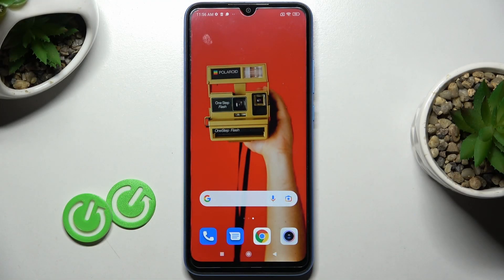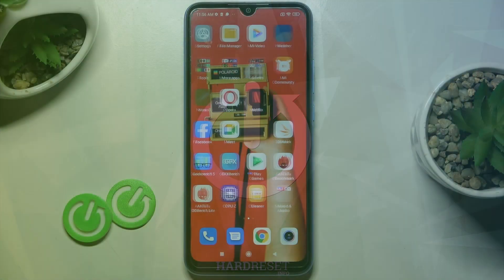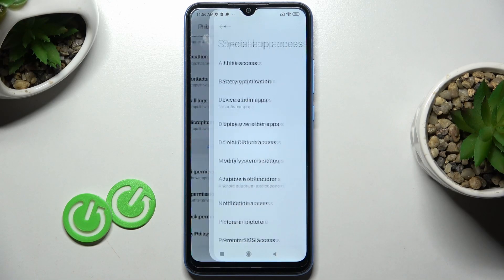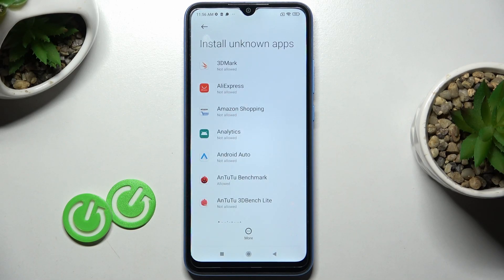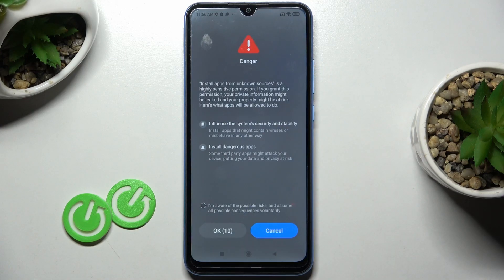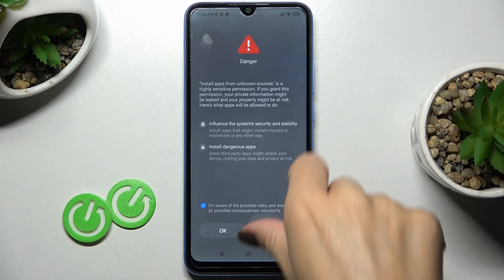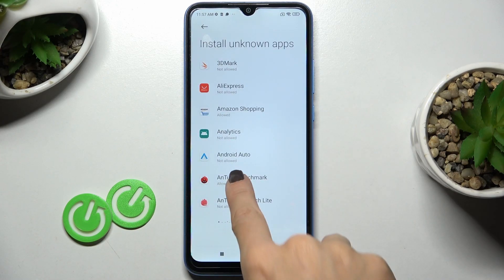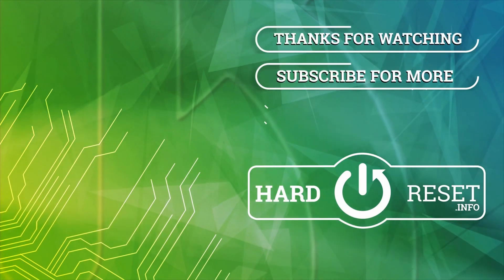How to Enable Unknown Sources in XIAOMI Redmi 10A – Allow App Installation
Learn more about XIAOMI Redmi 10A

If you're wondering how to enable unknown sources in your XIAOMI Redmi 10A, we're here to help! It's easy to find the right section in security, where you can allow the installation of unknown sources. If you want to remove the permissions, you can do so in the same way. So follow all the steps and it's easy to allow unknown sources.

How to enable unknown sources in XIAOMI Redmi 10A? How to enable installation from unknown sources in XIAOMI Redmi 10A? How to allow app installation XIAOMI Redmi 10A?